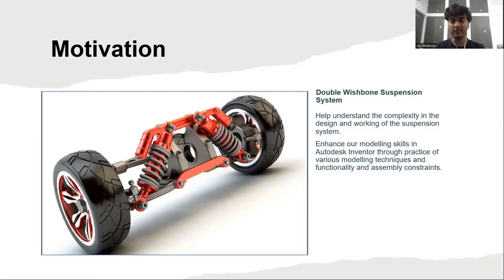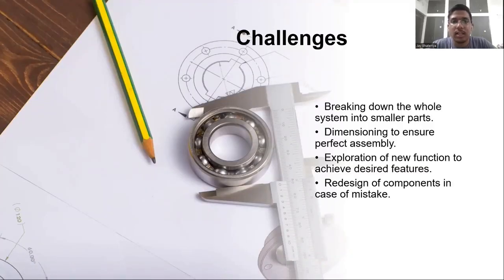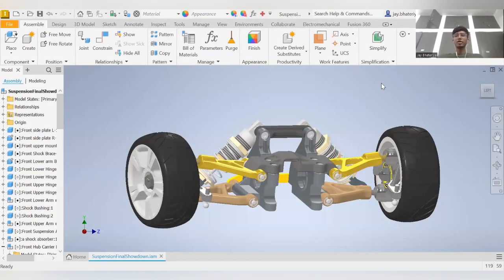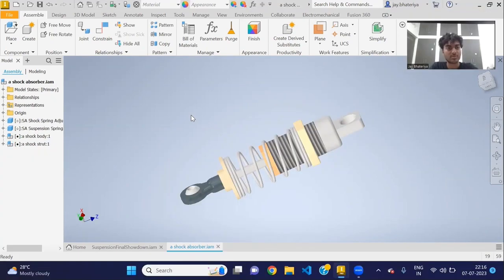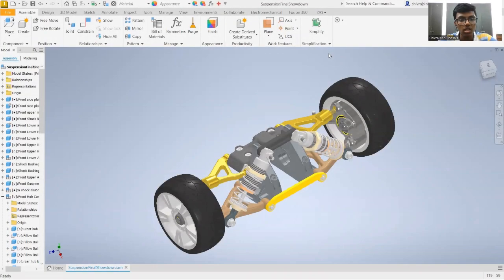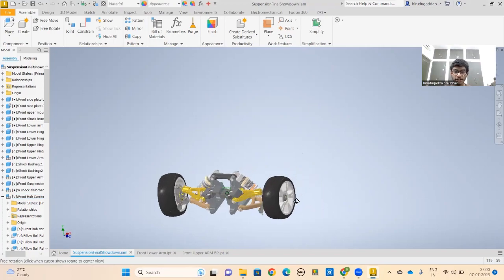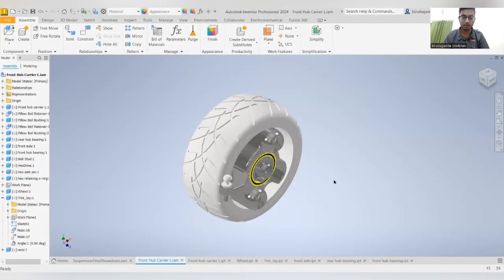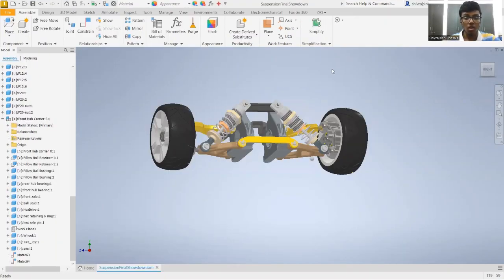ES101_Presentation_Group-5